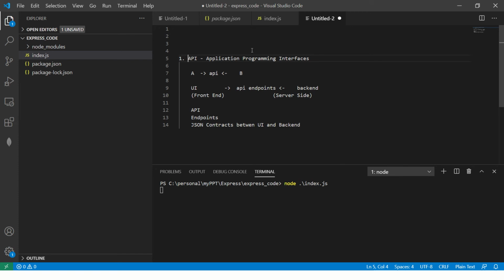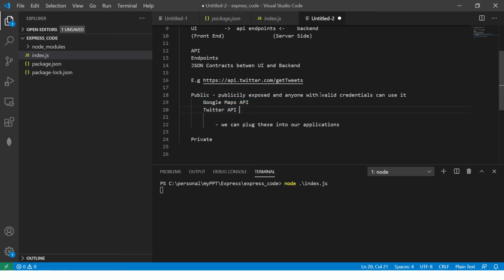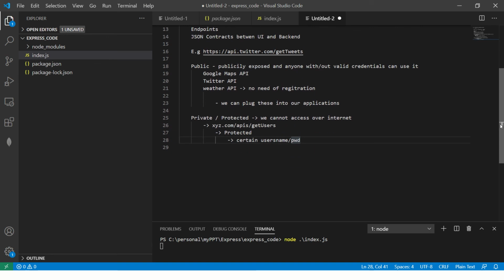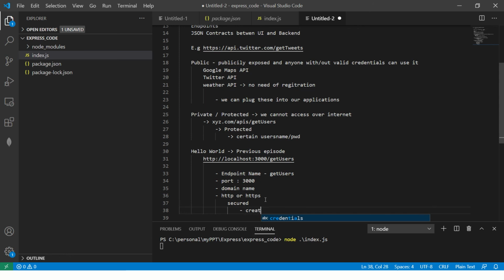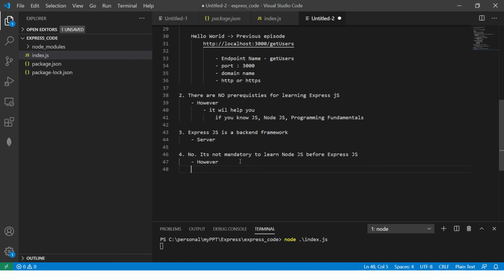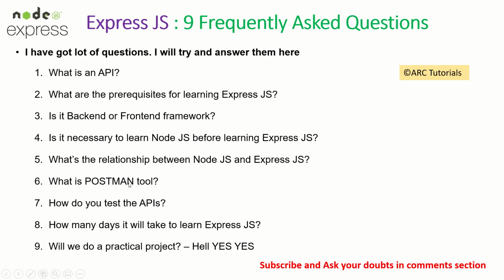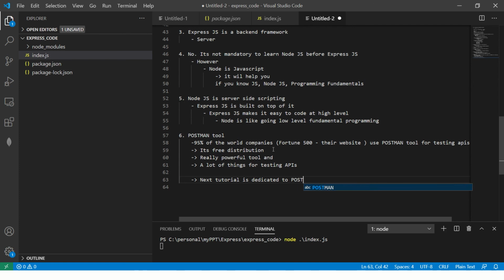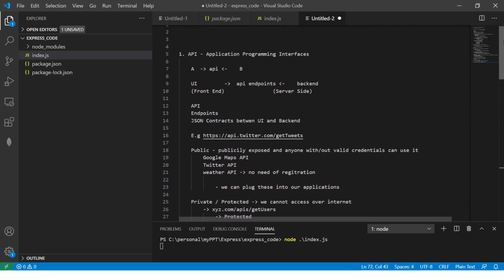Express JS Tutorial #4 - Frequently Asked Questions Express JS